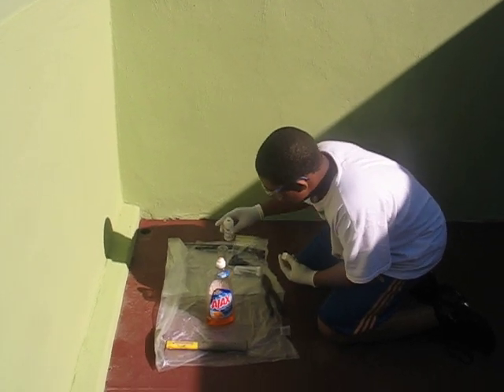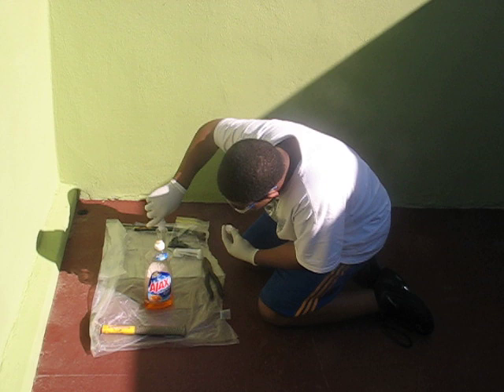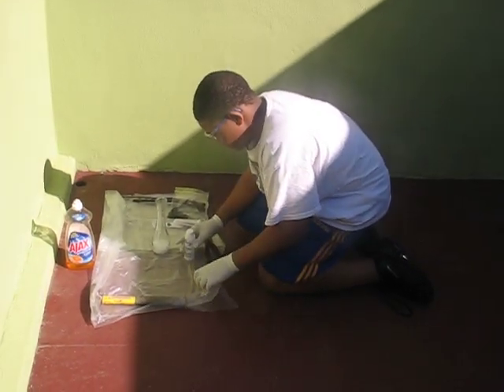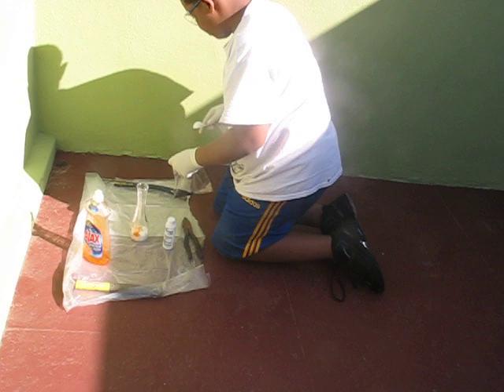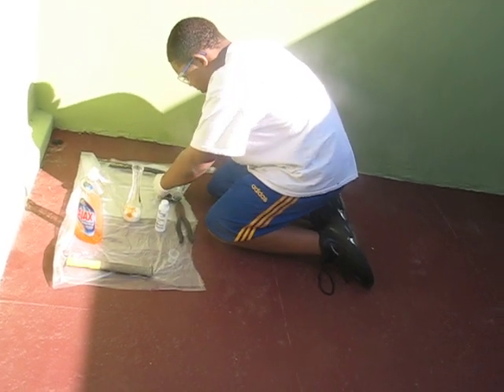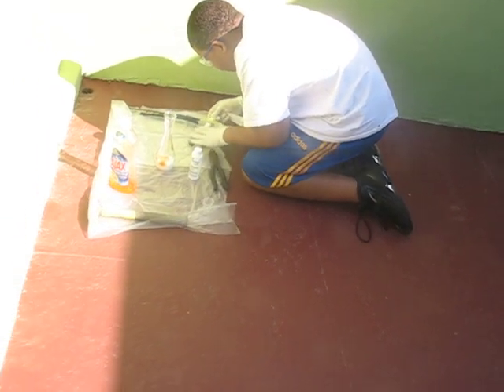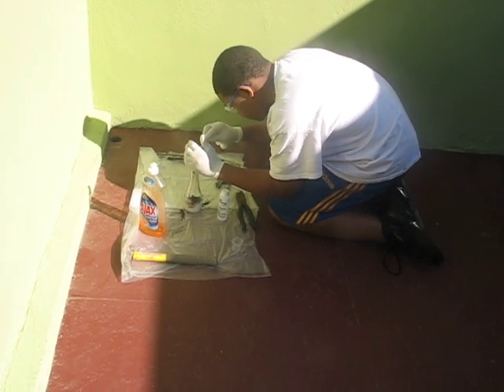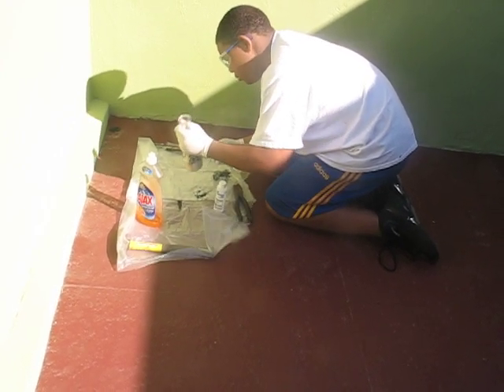Elephant Toothpast/Oxygen Foam Experiment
Science fair project that Mixes three solutions together to get an amazing eruption of oxygen filled foam that looks like a giant stream of toothpaste. Or elephant toothpaste. This classic reaction is a favorite of chemistry buffs who have access to these chemicals that you can find around the house.